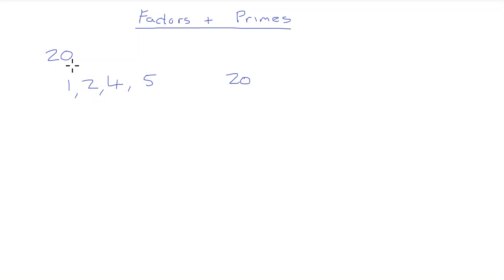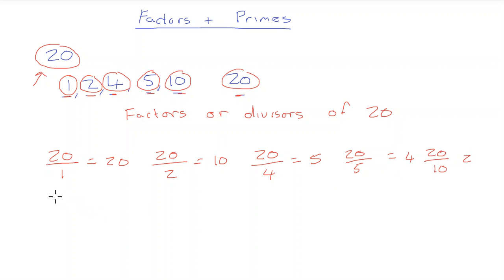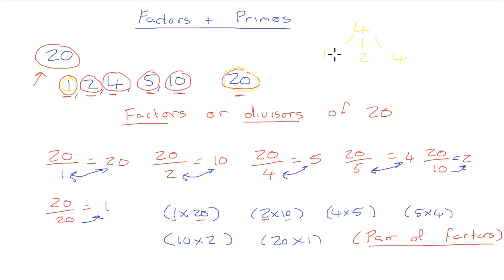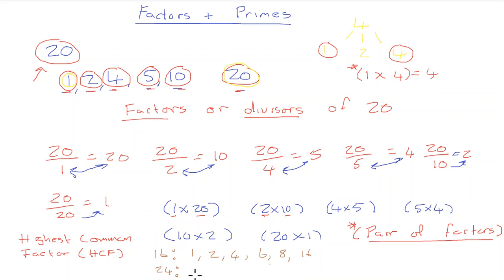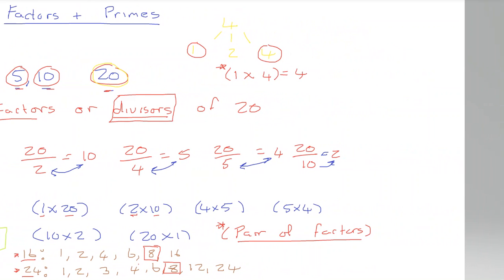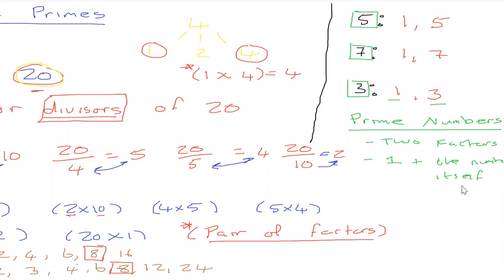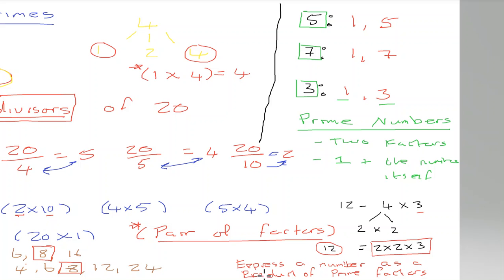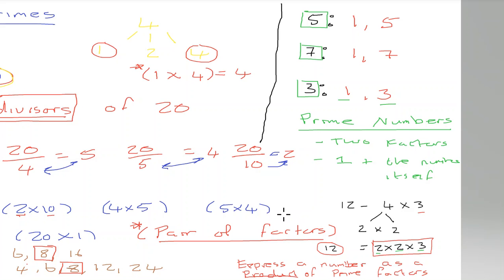Factors and Primes